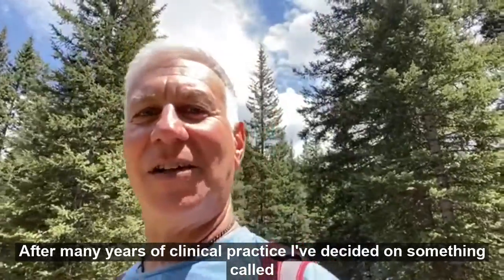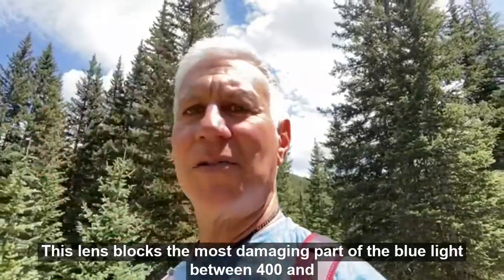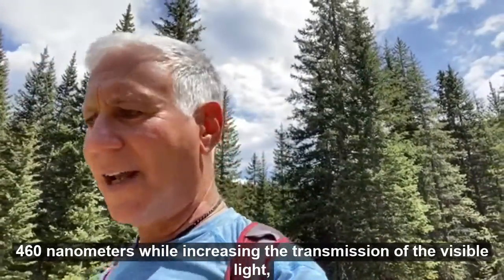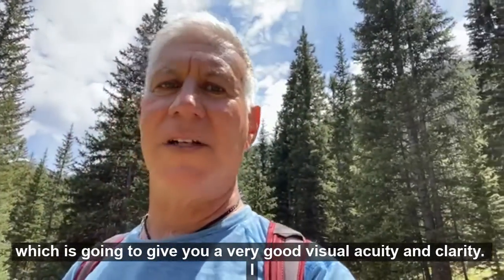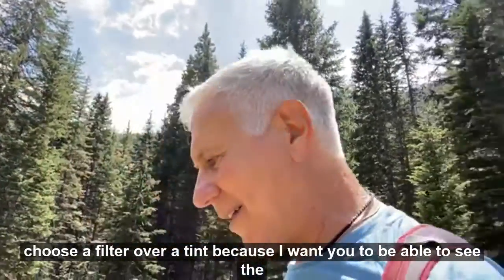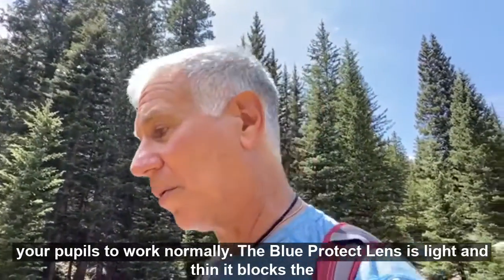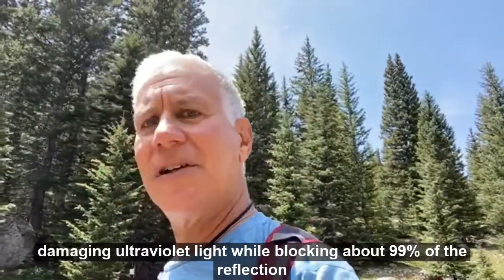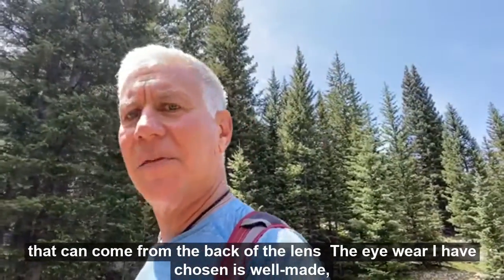Best Blue Blocker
What's the best blue blocker?